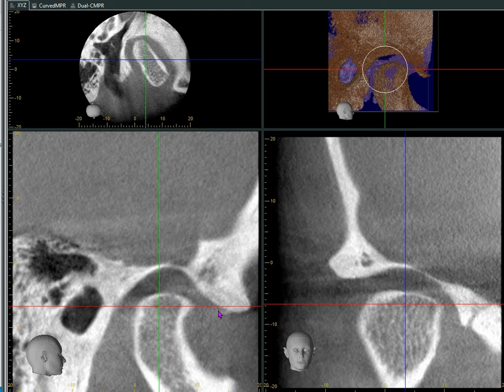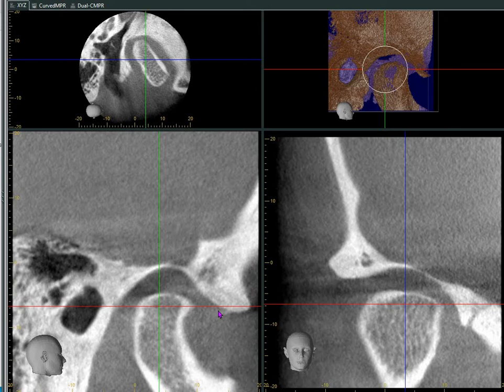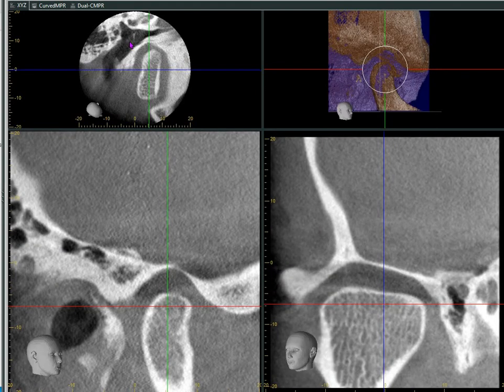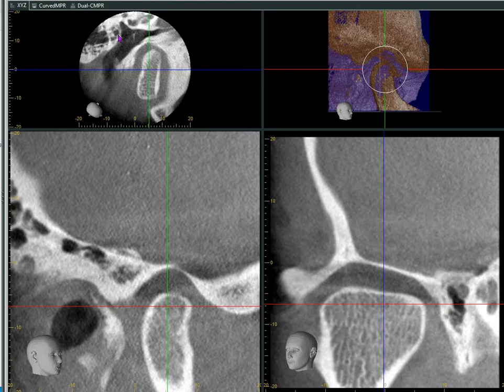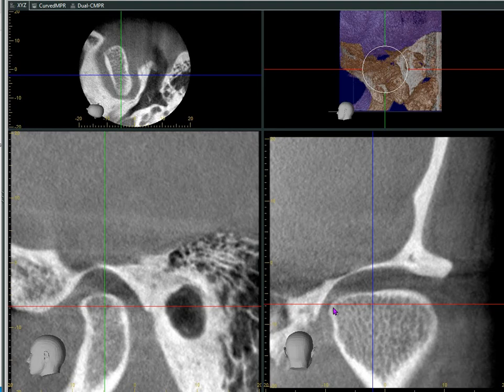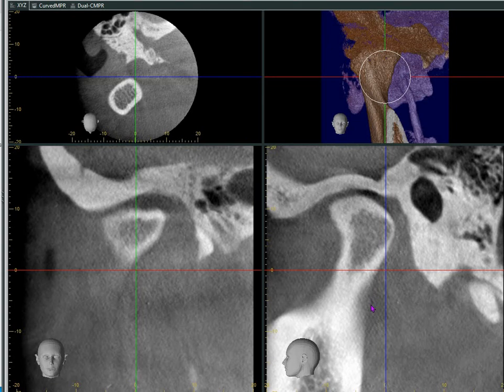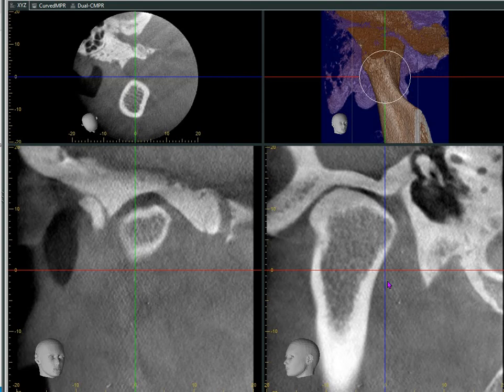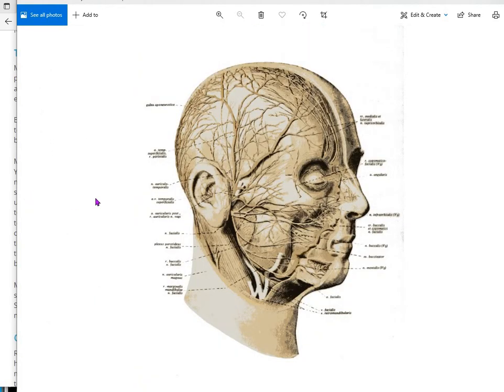3 - Diagnosing Head Pain by CT Scan evaluation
In this video we are going to cover one of the key aspects of diagnosis head pain using CT scans of the joint area to help us make a diagnosis.
For the majority of patients who clench and grind their teeth it is crucial to be able to see if they actually have damaged their joints or if their problem is due to stress or anxiety related grinding and clenching.  Only a CT scan can help us to make this distinction and determination.  MRIs can also be helpful.  Transcranial XRs are also helpful but have some limitations.
CT scans give us the ability to see the joints from all sides, top, front, side and 360 degrees.
What we are looking for are the following:  A normal joint will be characterized by adequate thickness of cartilage of 5 mm.  The cartilage protects your brain with help from a healthy articular surface of skull bone.
A diseased jaw joint on the other hand looks as though a grenade went off.  There is severe degeneration, sclerosis, and overall breakdown.  This is the typical patient who suffers with severe migraines, headaches, jaw pain, tinnitus, and dizziness.
The trigeminal nerve branches - which provides mainly sensory innervation to your forehead, eyes, sinuses, ears, palate, nose, teeth, tongue, cheeks, lips and throat have to travel through or near this joint.  Now you can see why damage and compression in this area can cause a wide range of symptoms from visual problems to throat pain and even increase in heart rate.  The trigeminal nerve is the most complex nerve in your body.  The facial nerve (which provides function to your muscles) also resides close to this area and can also suffer from compression problems leading to such diagnosis as Bell’s Palsy.
Many Chronic pain patients have worn out their joints and cartilage and may not even know that this has happened.  This is often a slow process that does not get detected clinically.  In some patients joint sounds such as popping and clicking are heard but in others the joints appear normal.  This is seen in joints where the bones have smoothed themselves off without degenerating and make no clinical sounds.  Such joints as seen in this CT scan have ice skating rink appearances.
Now, we also get a lot of inquiries from patients who have had CT or MRI studies which have concluded that their joints are normal and none of their doctors suspect that they have a TMJ problem because there are no joint noises or pain.  In such cases we question the quality of the CT or MRI study simply due to the fact that many times we find that the patient was not asked to bite down during the study.  This leads to false negatives.  If in fact we find that the scans were done properly and the joints are normal then we focus on muscle dysfunction and protocols to treat the pain from a nonskeletal perspective.  This is usually done by changing the type of orthotics that we use and the type of treatment that we recommend.
Finally, if you review the information on our website including many of the anatomy photos you can see how a compressed and diseased joint can have such far ranging effects on your head.  So many nerves exit the TMJ area and branch themselves out through the entire head and face area.
In the 30+ years that we have been treating head pain patients we have always been able to determine where pain comes from and what the best treatment options are.  This includes all forms of migraines and headaches.